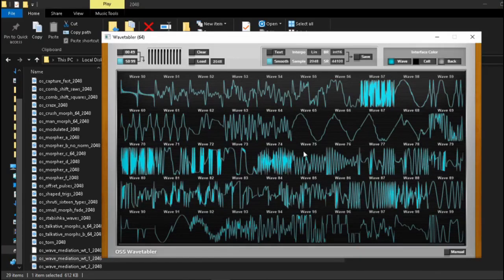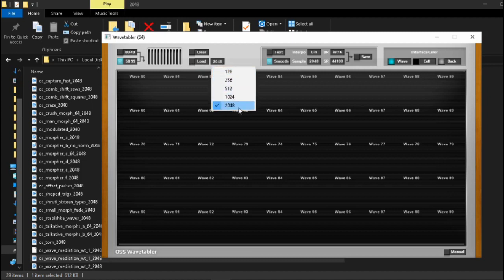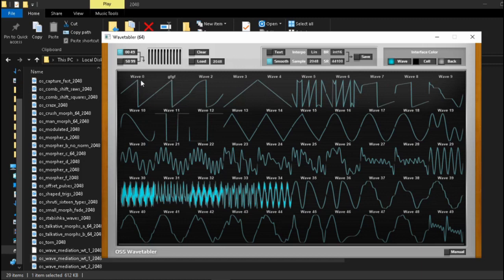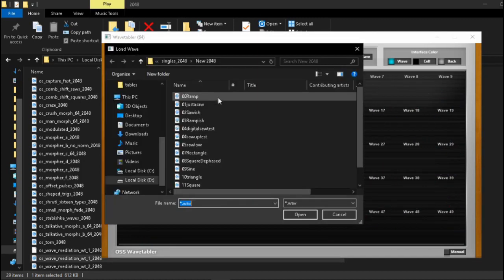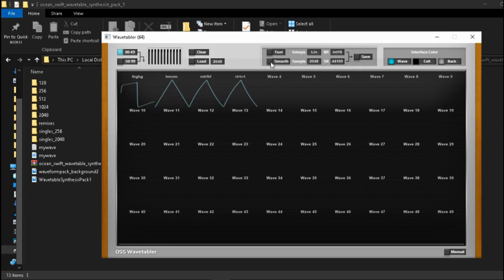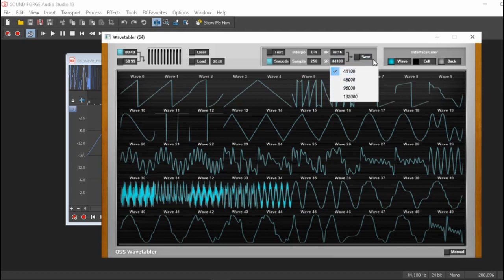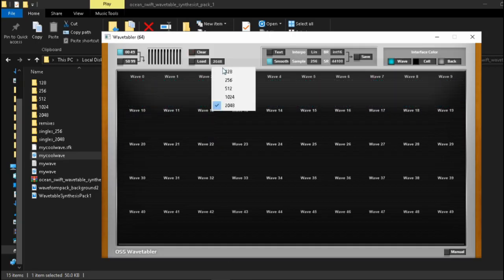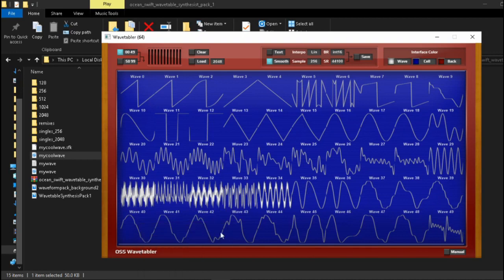Ocean Swift - Wavetabler - Wavetable Patching Sewing Machine - Overview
Wave Tabler allows assembly and re-arrangement of wavetable files, as well as interpolation of wavetables from one cycle-window size to another. Quickly patch your own (up to 100 cycle) wavetables by loading individual cycles into slots. Exchange specific cycles in a wavetable with other cycles. Re-sample a wavetable made for one synth to the specs required for a different synth. Simple, efficient and very easy to use.